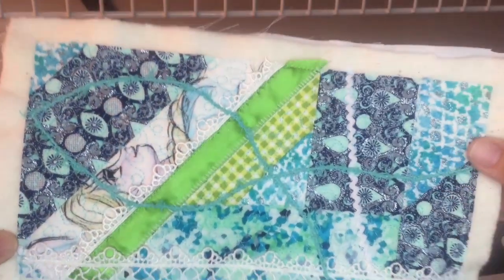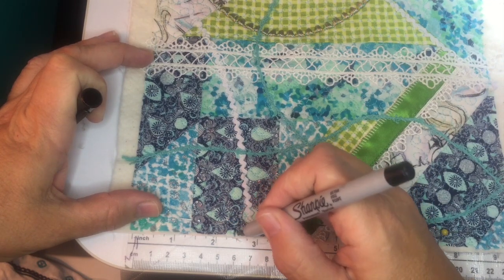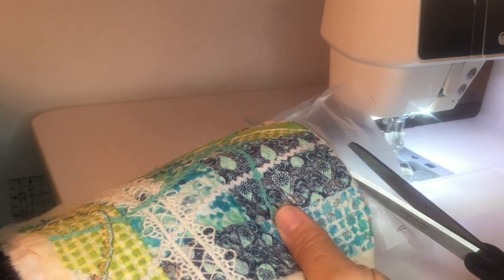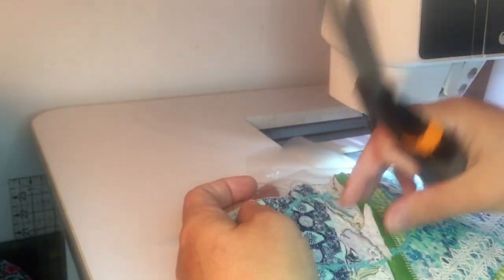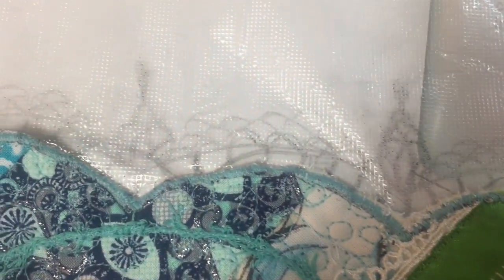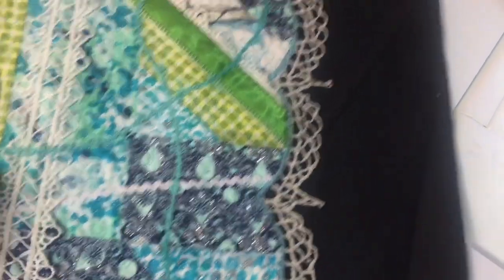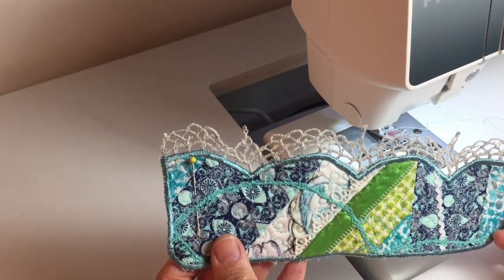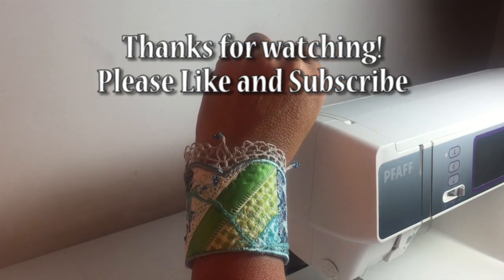Cuffs & Lace Scrap Fabric Bracelet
This video is an example of how to use fabric panels made with scraps as I did in my previous video.
I also show you the steps to creating your own lace edge to the bracelet using your sewing machine, basic all purpose thread and water soluble film.